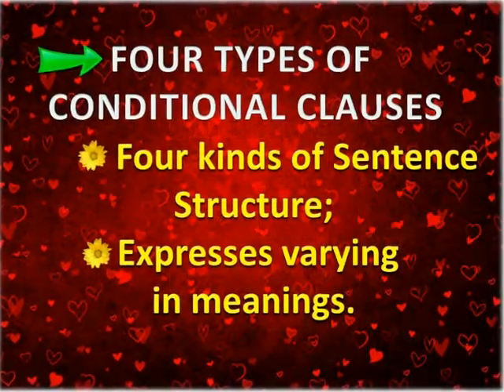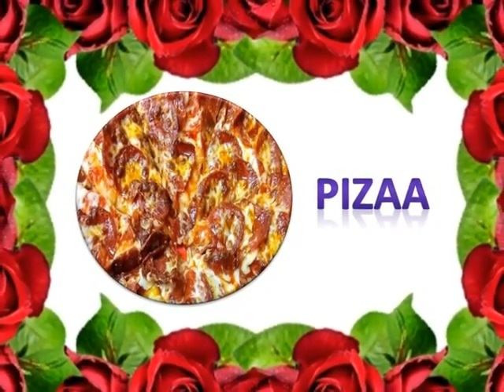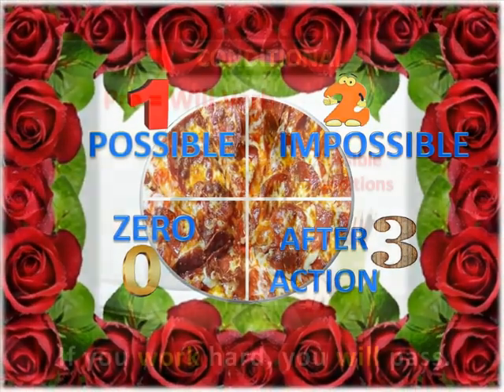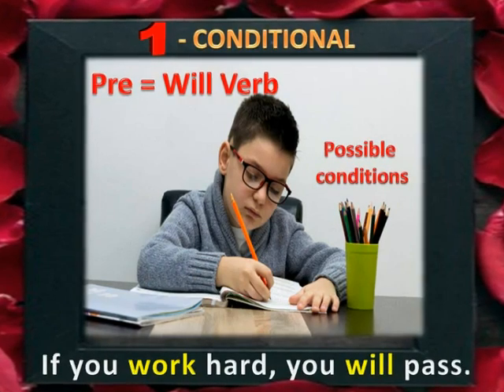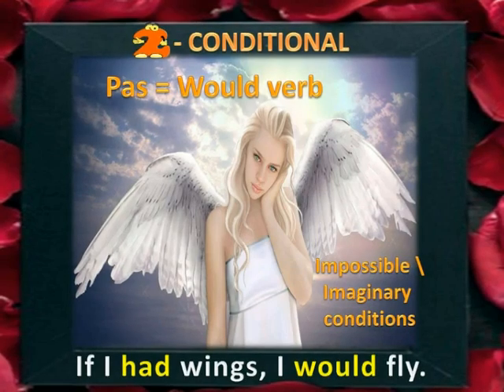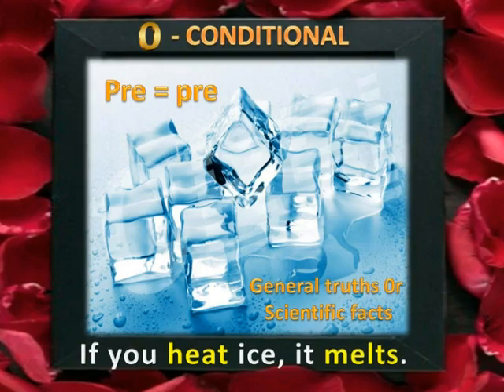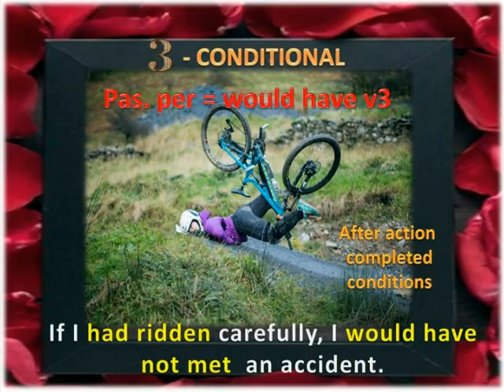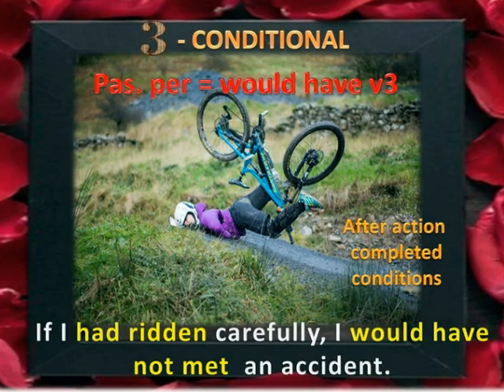CONDITIONAL CLAUSES - ROBYHEP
EASY WAY TO LEARN CONDITIONAL CLAUSES WITH RELEVANT IMAGES AND EXAMPLES; QR CODE FOR ONLINE TEST OR CONNECT THE